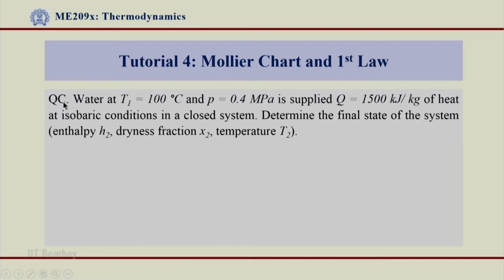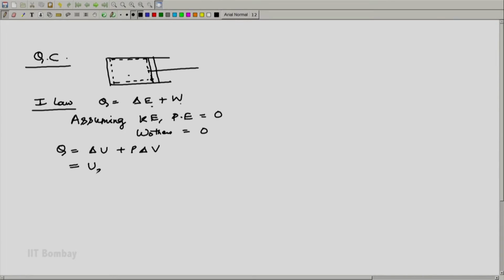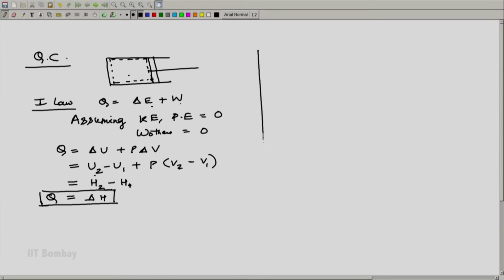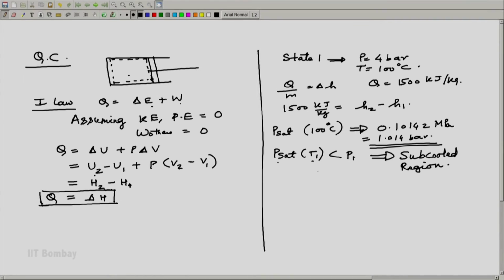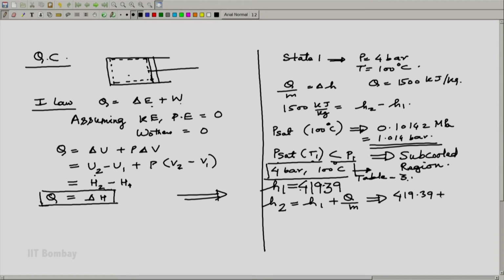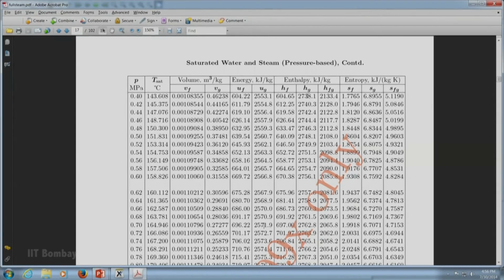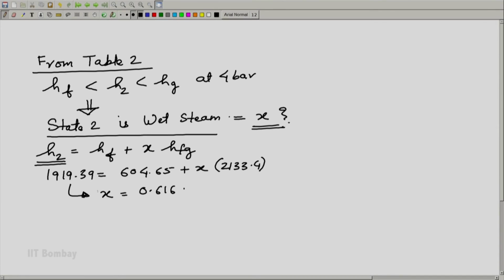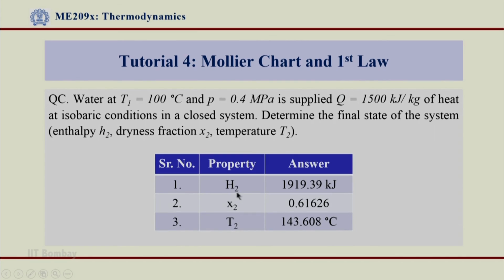ME209x S429C Tutorial 4 Mollier Chart and First Law Part 3 IIT Bombay